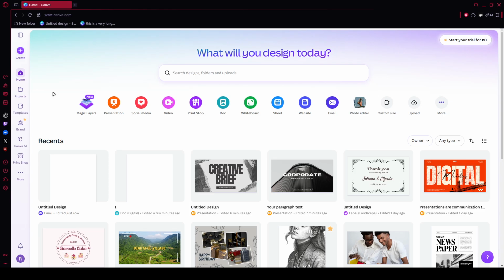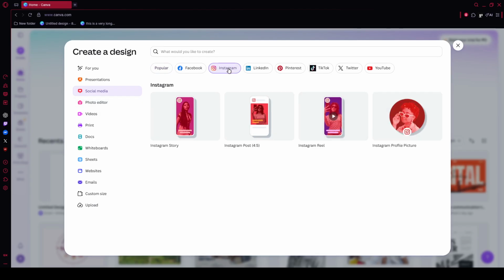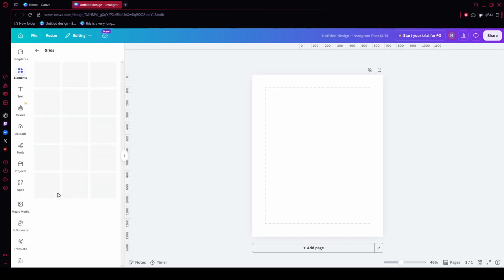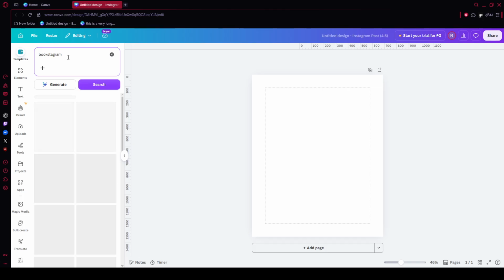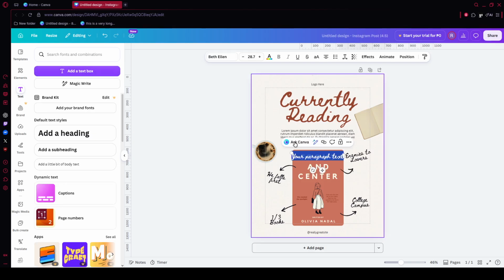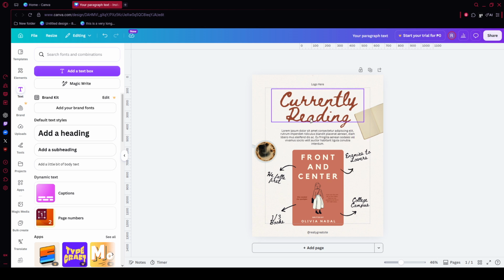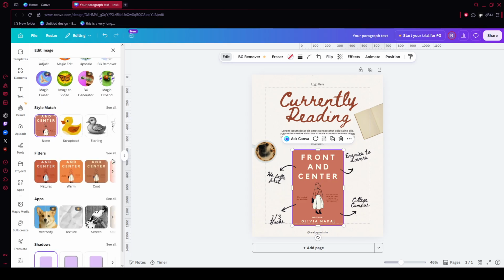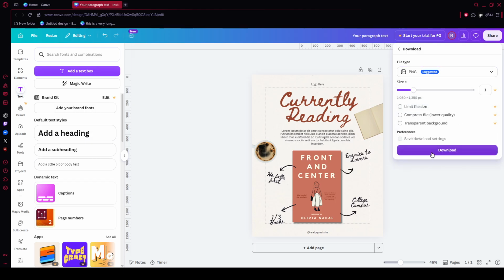How To Use Canva For Bookstagram [Step By Step Guide]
In today's video we cover How To Use Canva For Bookstagram [Step By Step Guide]